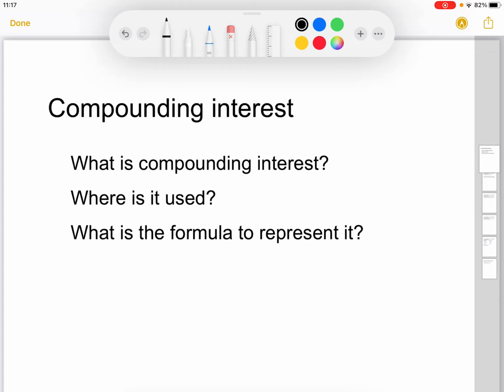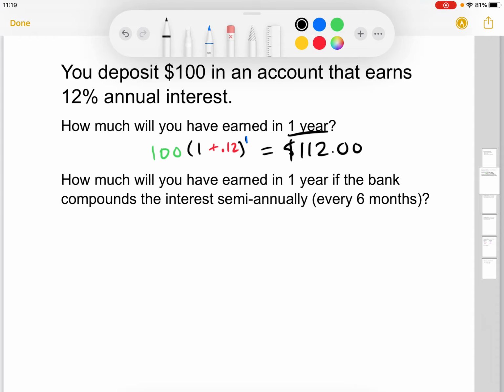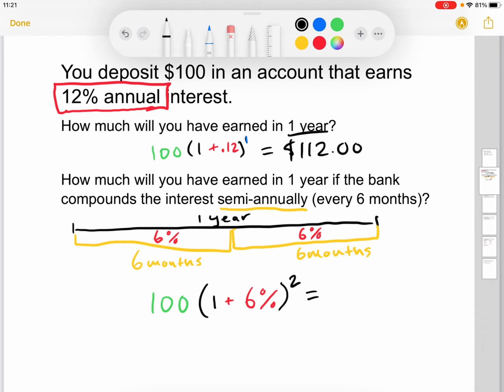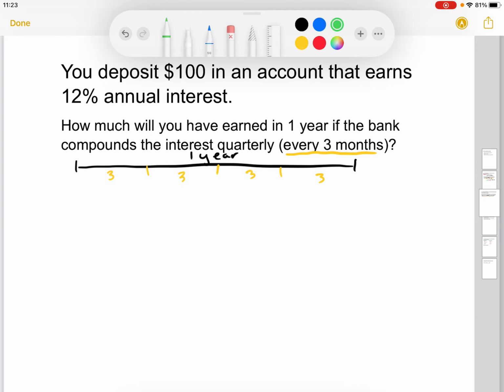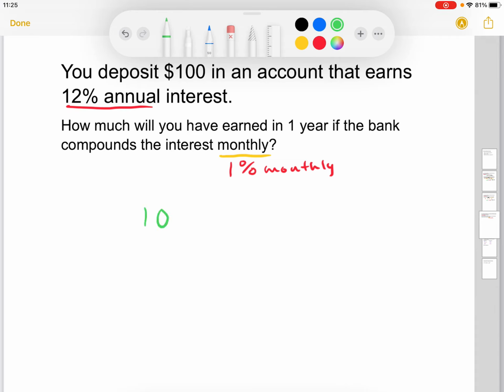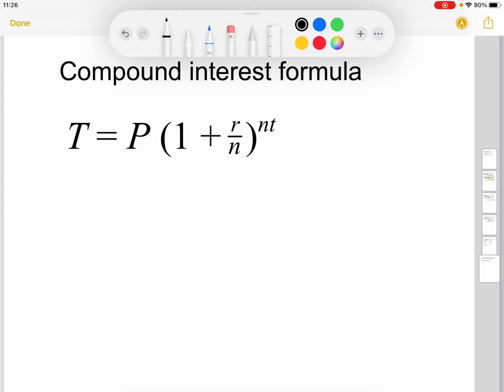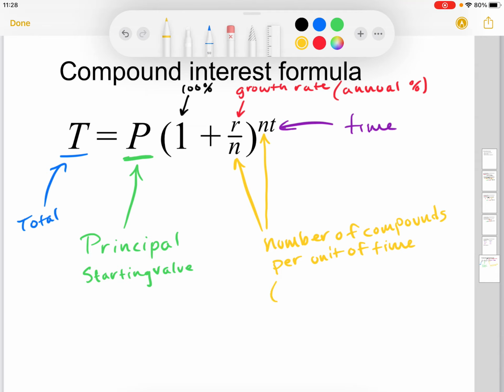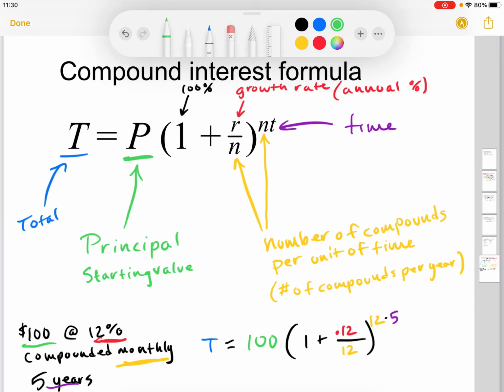Compound interest intro